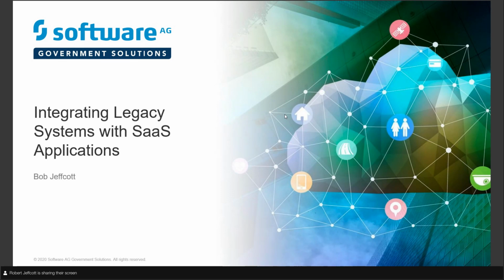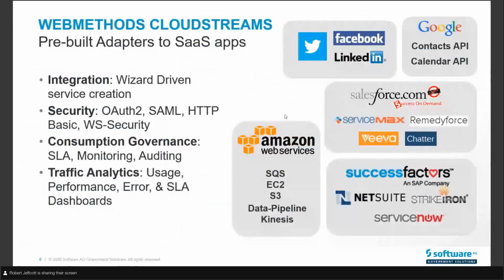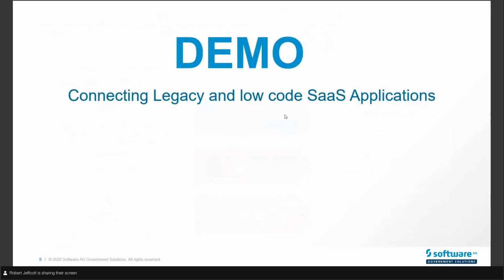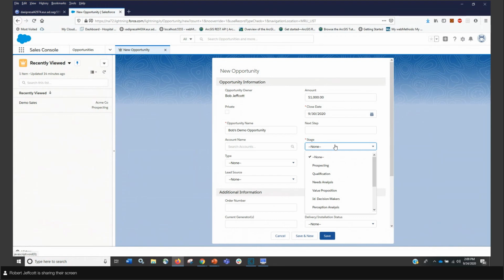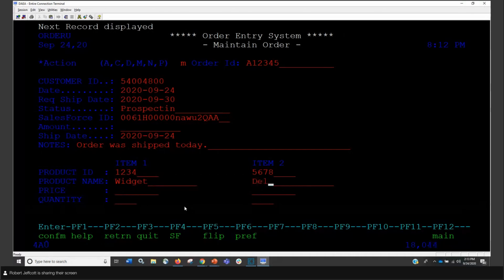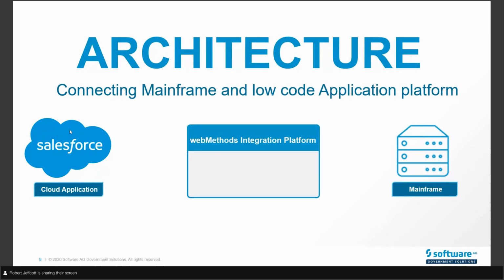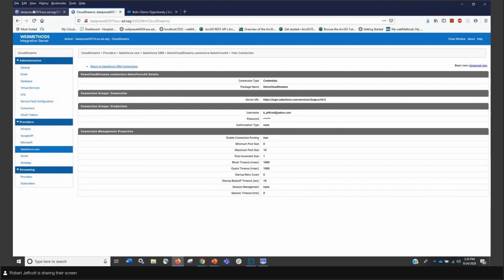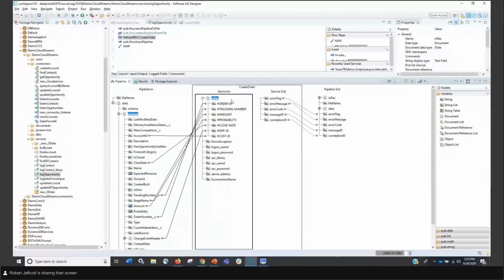Integrating Legacy Systems with SaaS Applications